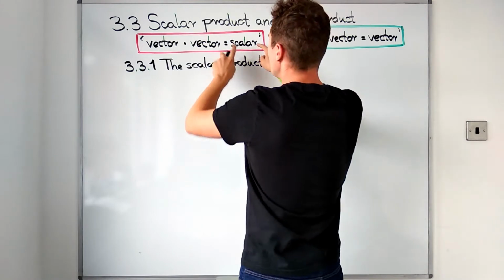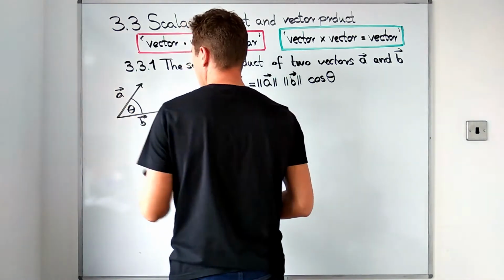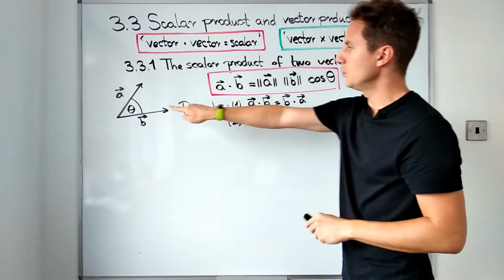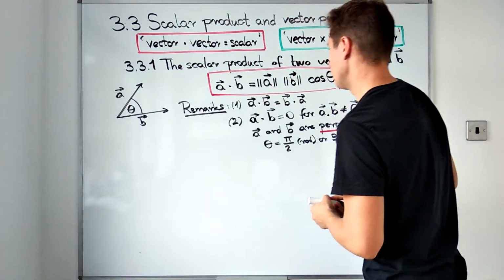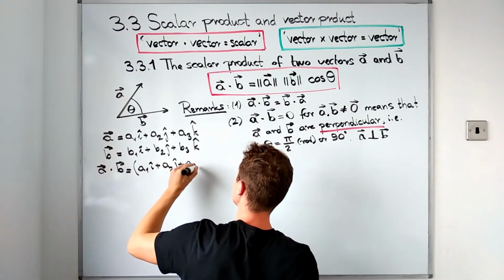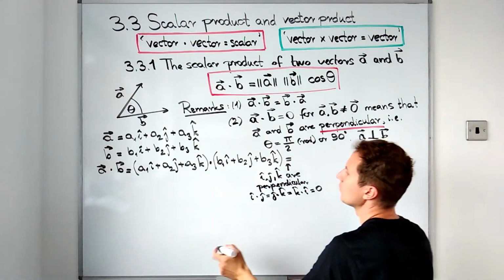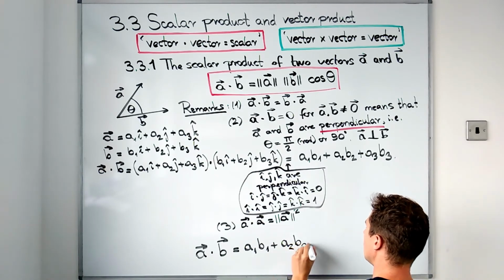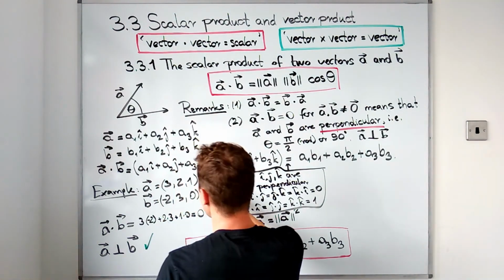3.3 Scalar product and vector product, 3.3.1 The scalar product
00:00 - Introduction (two ways of multiplying vectors)
01:03 Definition of scalar product
02:48 - Properties (commutativity, perpendicularity)
06:57 - Computing the scalar product using coordinates
12:18 - Quiz